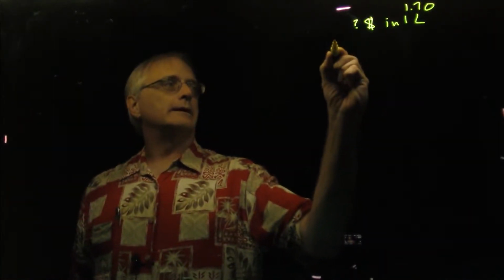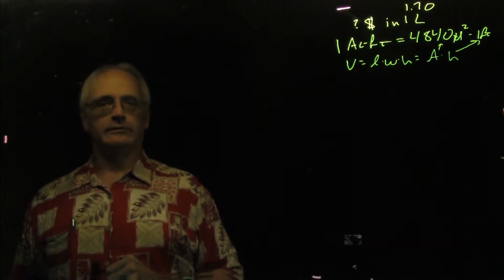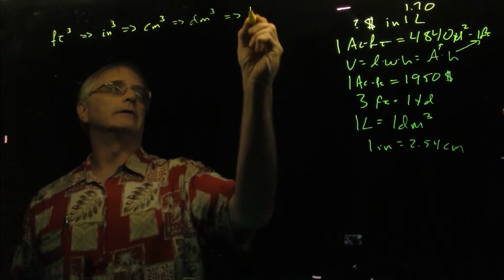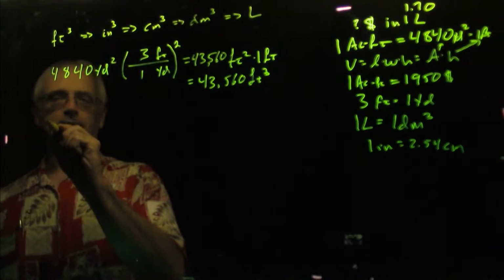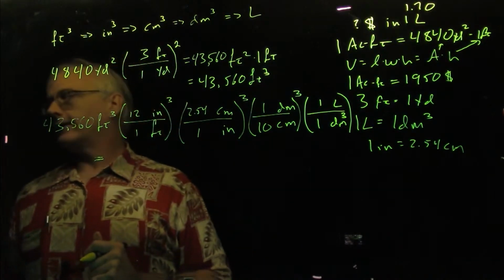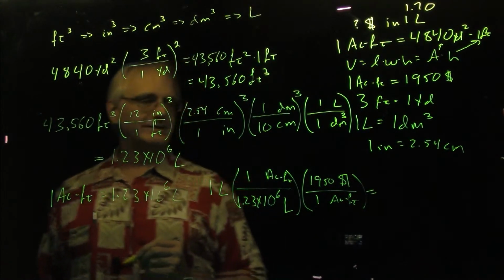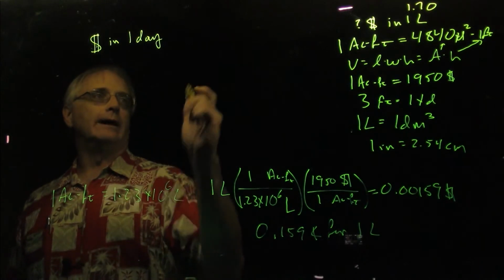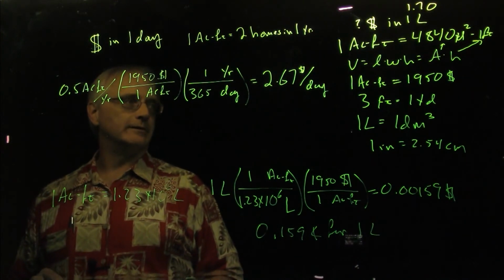Dr. O's Solution to Problem 1.70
Worked out solution to Brown and Lemay's Problem 1.70